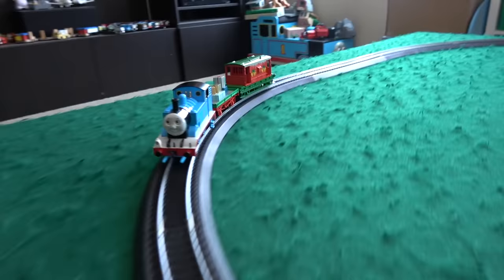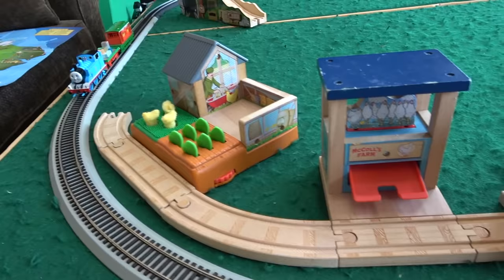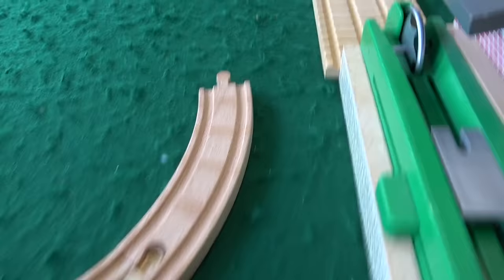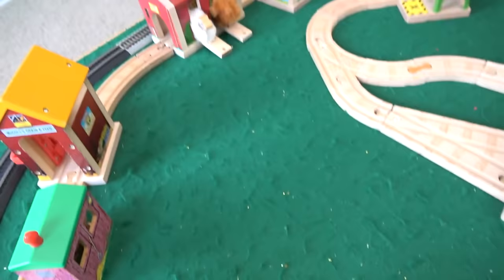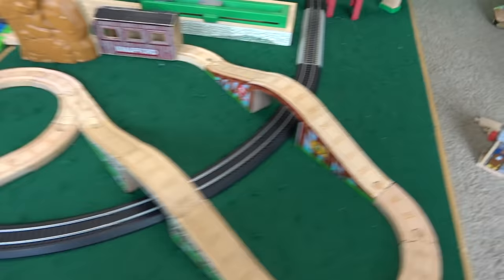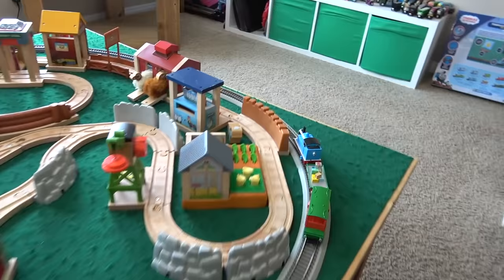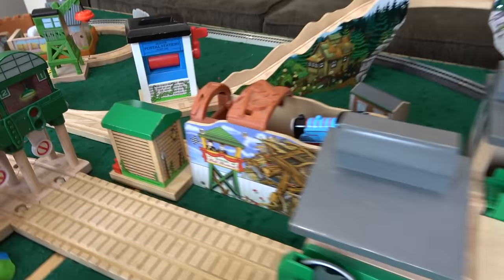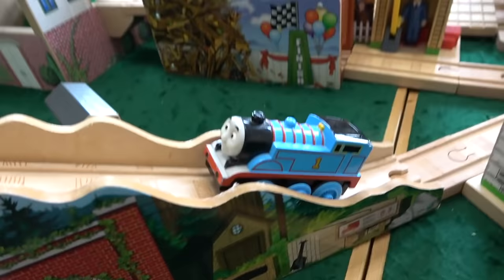Bachmann Thomas Track Build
We've got our Bachmann Thomas HO model train out, and we're going to build a wooden track with destinations for it! Then, we race our motorized wooden railway Thomas around the track while model railway Thomas zooms by!